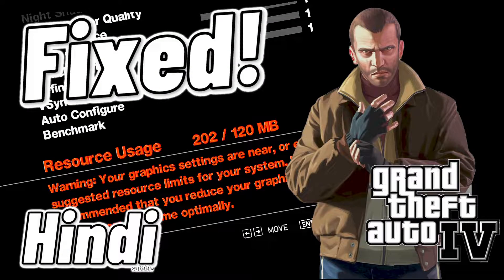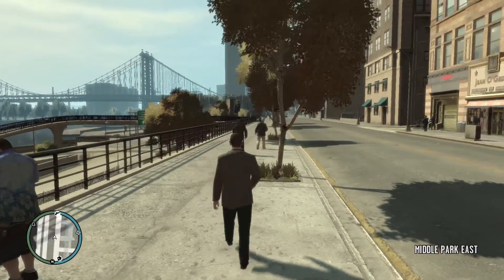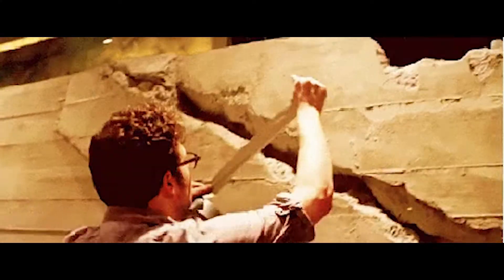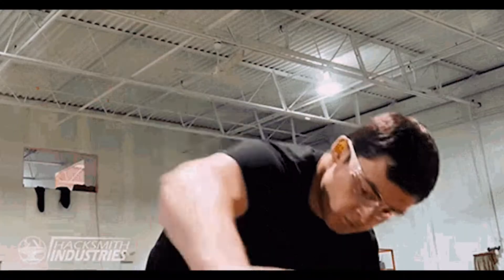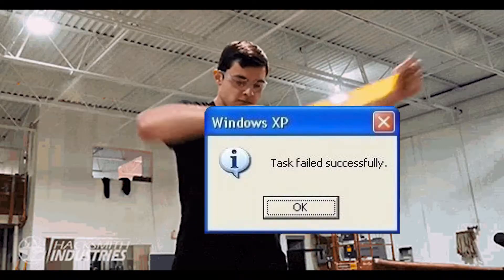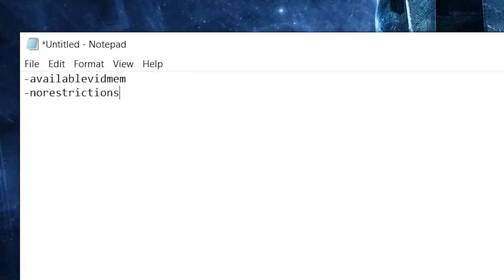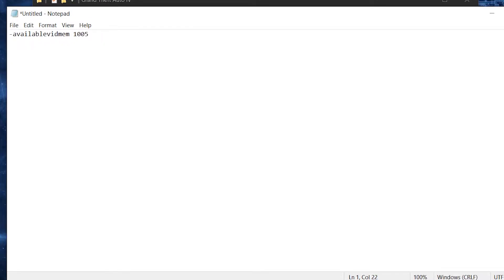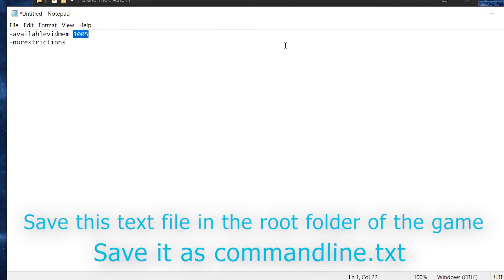GTA 4 Low Graphics memory fix! | Quick tutorial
Save the text file as Commandline.txt into the root folder of the game. Good Luck!